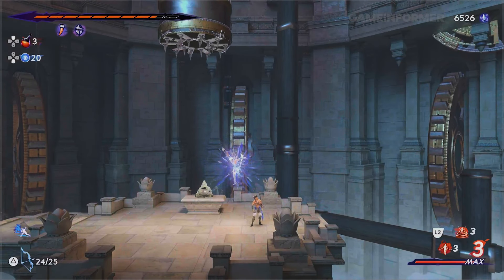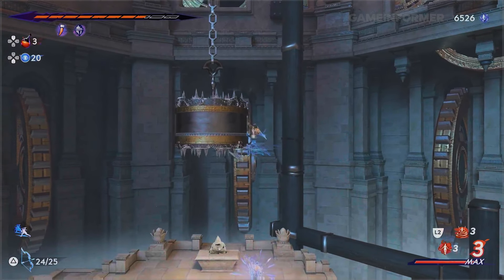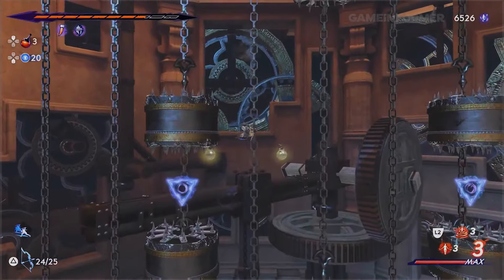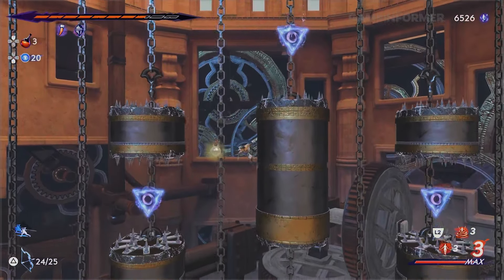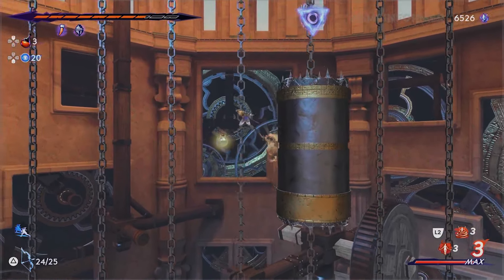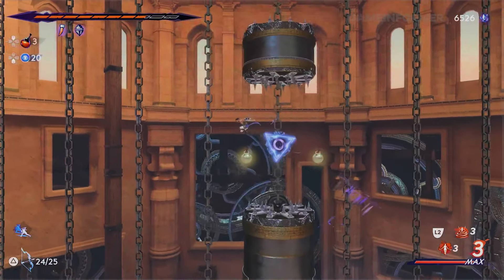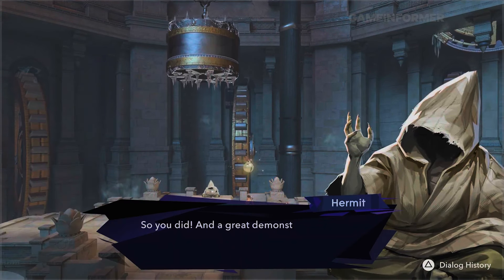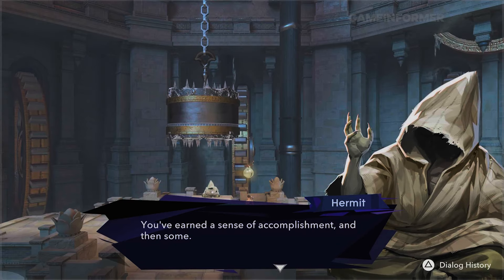How To Beat The Impossible Climb In Prince Of Persia: The Lost Crown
Prince of Persia: The Lost Crown is now available, and if you’re a fan of games like Metroid, Castlevania, or Hollow Knight, and you don’t have it on your radar, that’s probably a mistake. The game is a thrilling adventure, with plenty of excellent combat, puzzle, and traversal challenges. Once you get far enough in the game, you’ll likely encounter one of the most challenging of them all; The Impossible Climb is a late-game platforming/traversal sidequest that demands careful timing, patience, and the use of nearly all the powers you’ve earned up to that point in the story. If you want to prove your mastery of The Lost Crown, it’s the sequence you’ll want to tackle.

For a bit more guidance, the following tips may be helpful:

- The Impossible Climb sidequest is located entirely inside a single large chamber in the central-eastern part of the Upper City zone on the map. On the map, look for the fast travel point called “The Clockwork” and look directly left from there; that’s where you’ll find the room.

- You’ll require most of the major powers that can be acquired in the game just to reach the room, including the late-game acquisition of the Fabric of Time, which acts like a grapple. You’ll also extensively use jumps, Gravity Wings (the double jump), and Rush of the Simurgh (dash). Finally, while it’s not strictly required, we strongly recommend using Shadow of the Simurgh for an easier completion of the challenge.

- You’ll meet a character named The Hermit, who does surface some in-game lore that should be considered a spoiler, so we won’t discuss it here.

- From the Hermit’s location, you need to climb an extensive sequence of moving spiked platforms and retrieve three bells along the way. Dying resets your access to the bells, but if necessary, you can return to the ground with one or more bells during your attempt (though we think that makes it harder).

- As you’ll observe in the video, the traversal challenge demands a number of tricky ascents, combining jumps and dashes to stay on moving vertical surfaces.

- Before starting each attempt (it’s likely to take several), tap the button to deploy a Shadow on the ground right next to the Hermit to which you can teleport back after retrieving the bells – this saves you from having to descend – which is just as hard as the ascent.

- As you climb, one of the biggest challenges is timing when you complete your jumps from one platform to the next. In most cases, you need to wait until the vertical platform you’re jumping to is descending on its chain. If the platform you’re trying to reach is actively going up, it’s much harder to nail the landing and not be killed by spikes. Be patient!

- It doesn’t matter which order you collect the bells, or if you go left or right first, though we strongly recommend collecting the left and right bells first before moving up to collect the top center bell. The moment you collect the third bell, tap the button to return to your Shadow on the ground.